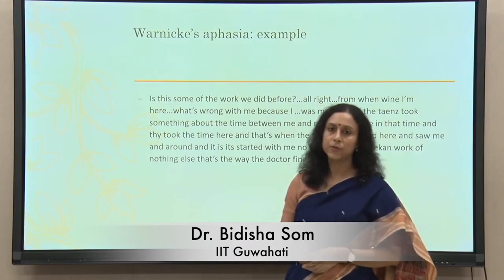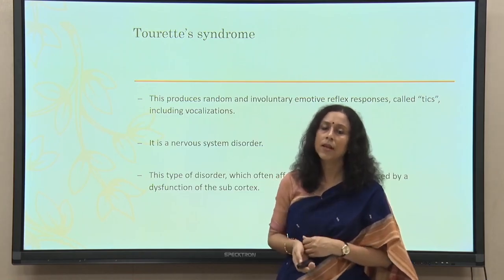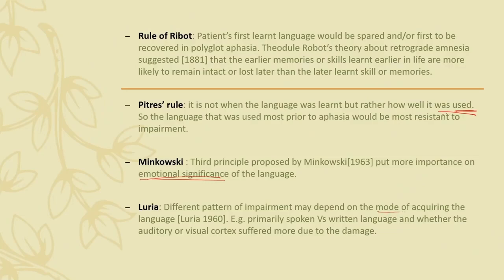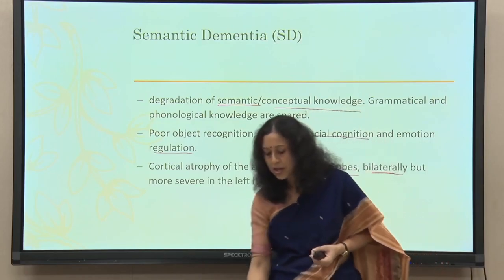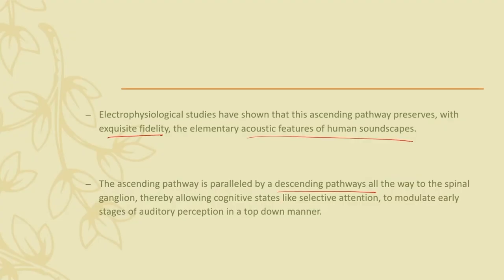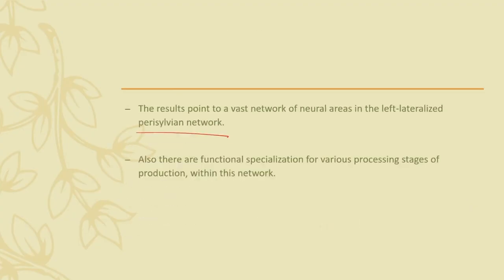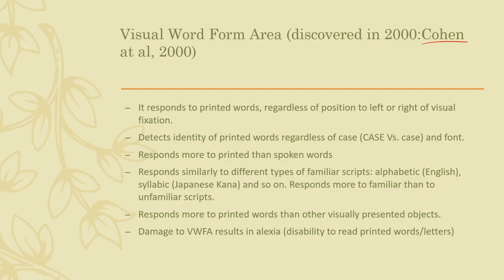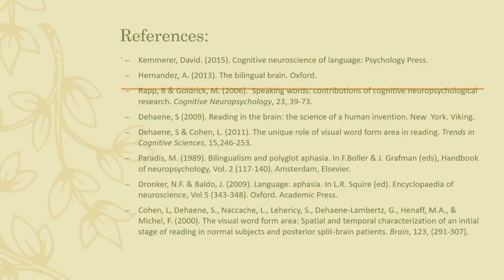Lec 14: Language in the brain contd.